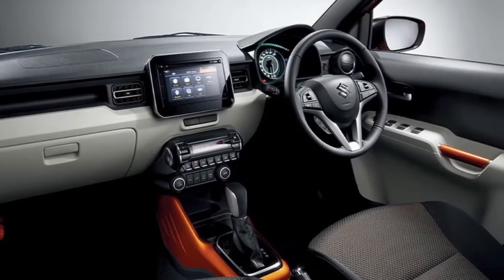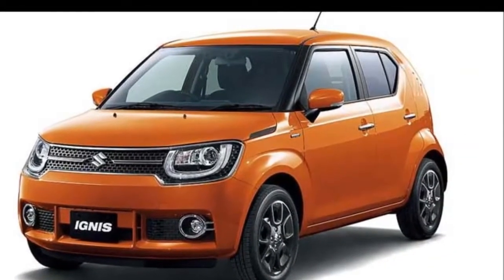Auto Expo: Maruti Suzuki Ignis Unveiled; Launch Later This Year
Joining the extensive lineup of unveils and launches at the ongoing Auto Expo, Maruti Suzuki has unveiled the all-new subcompact crossover-SUV Ignis alongside the Baleno RS. Currently on sale in the Japanese markets, the Ignis is expected to be leaps ahead of what Maruti has been offering in recent times. The model comes with a bold exterior design, stylish cosmetic features and loads of segment first features and will be launched in India towards the end of 2016, during the festive season.

In terms of design, the Maruti Suzuki Ignis is largely identical to the Japanese-spec version. The subcompact crossover SUV stands tall and looks very premium with cosmetic additions. The front fascia features a stylish pair of headlamps with projector lights and large U-shaped DRLs, perfectly infused with the grille extending all the way from left to right.

The front bumper looks simple and houses large air intake and circular fog lamps with chrome bezels. Towards the side, you will notice  the flared wheel arches with gloss black alloys and blackened A- and B-Pillars. Dimensions of the Maruti Suzuki Ignis are 3700mm in length, 1660mm in width, and 1595mm in height with a wheelbase of 2435mm and 180mm ground clearance.

The cabin of Maruti Ignis has been designed in line with the stylish and sporty exterior. The interior comes with an all-black or black-white dual tone colour scheme. The front row offers sporty bucket-style seats, while the rear comes with 50:50 adjustable split seats. The boot capacity stands at 133-litres, which can be expanded to 258-litres by sliding the rear seats and 415-litres by folding them flat.

As for features, the Maruti Ignis comes loaded with equipment like climate control, an intelligent infotainment system equipped with USB and Bluetooth connectivity, and steering wheel-mounted controls. Other additional features include 4-Wheel-Drive (4WD) system, hill decent control, Suzuki's adaptive Dual Camera Breaking system (DCBS), lane management system, along with front, rear and side camera for parking assist on the overseas spec version. In addition, the Ignis will come with ABS and EBD as standard from the base variants along with driver and co-passenger airbag, given the automaker's recent set of launches.

The smart diesel hybrid system (SHVS) is also likely to feature on the Maruti Ignis paired to the 1.3-litre engine. The 1.2-litre K-Series petrol engine could be part of the lineup as well. Transmission options will include a 5-speed manual and possibly the CVT unit. In India the biggest rival to the Ignis will be the Mahindra KUV100.